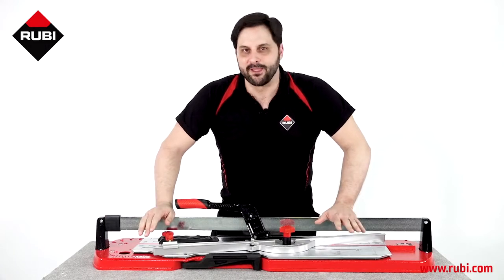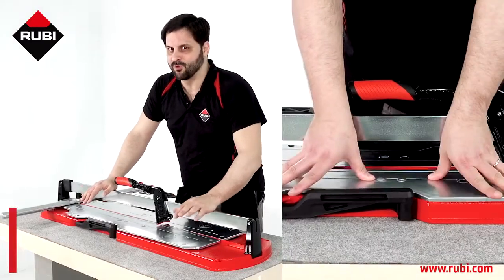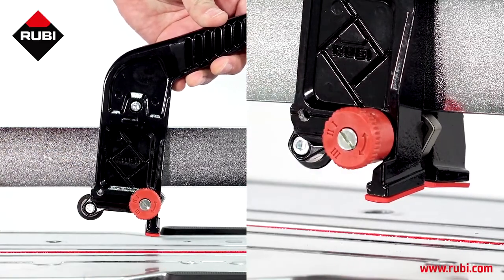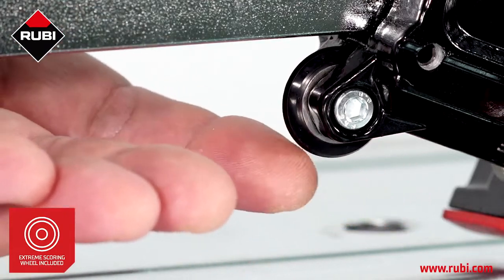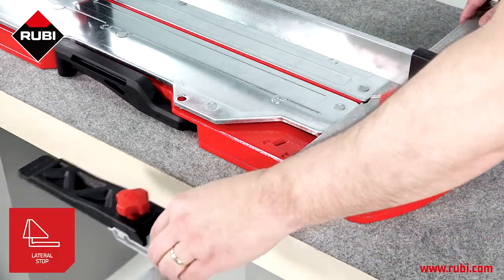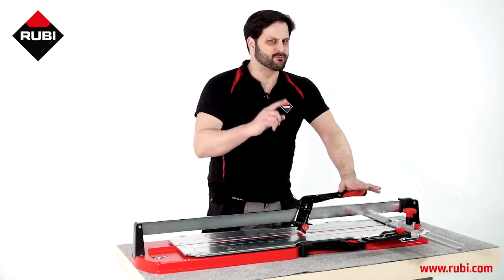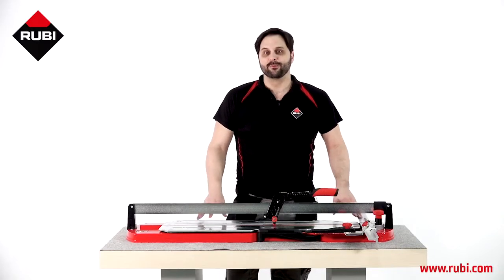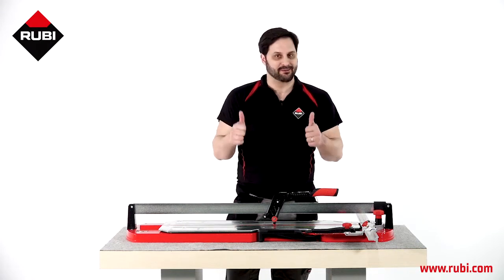Cortadora manual TP T RUBI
Cortadora Manual Monoguía de RUBI, ideal para el corte de baldosas de gres porcelánico.